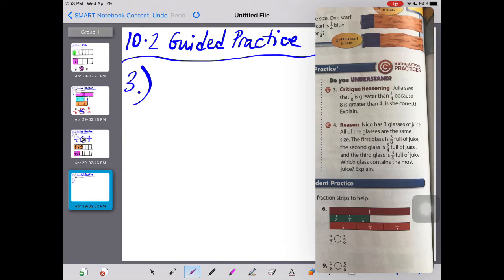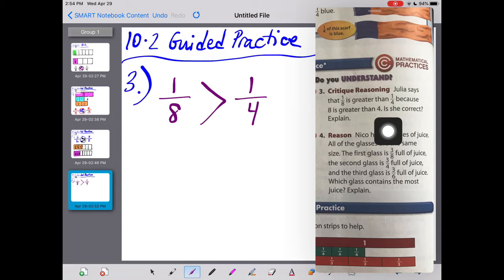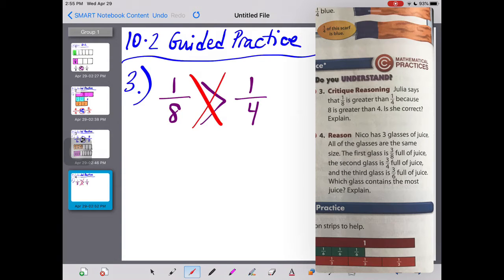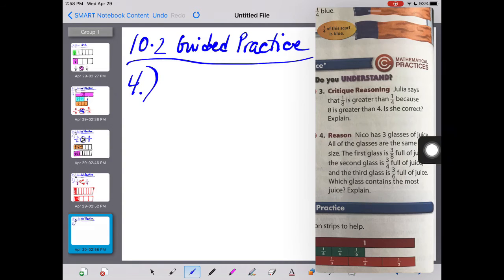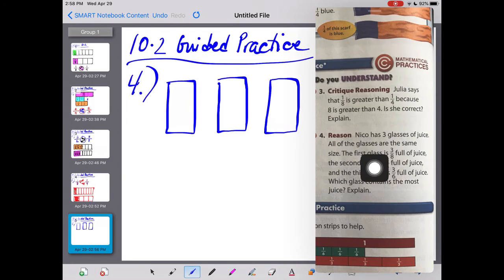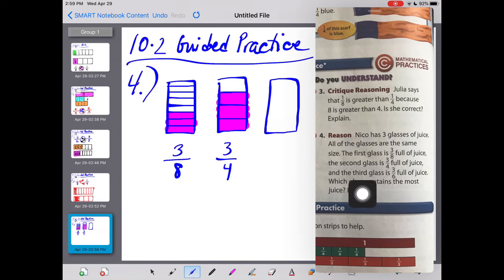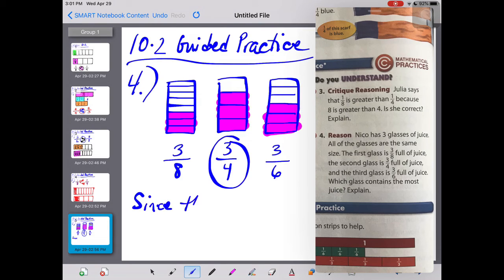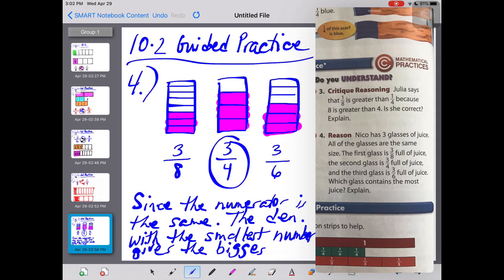10-2 Guided Practice (Part 2)